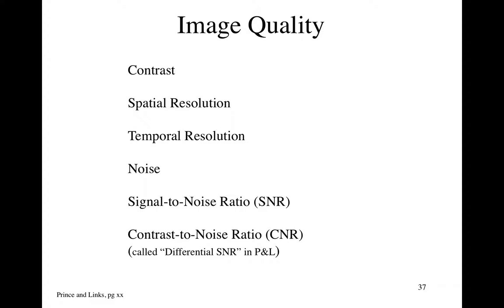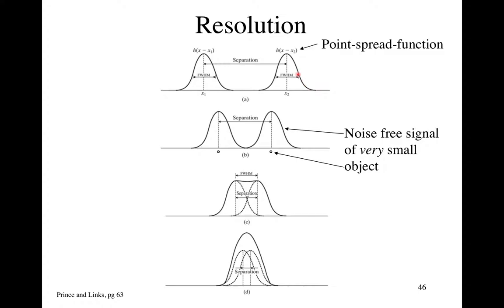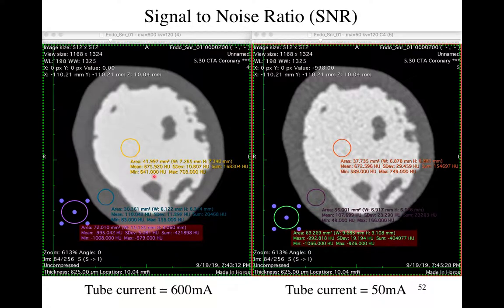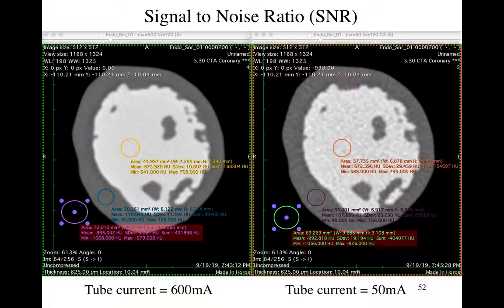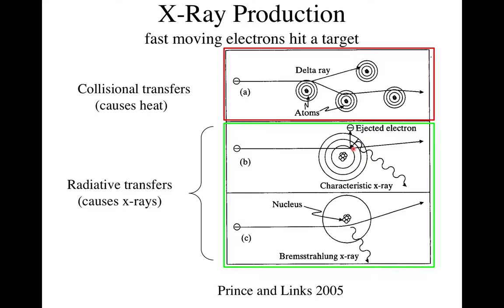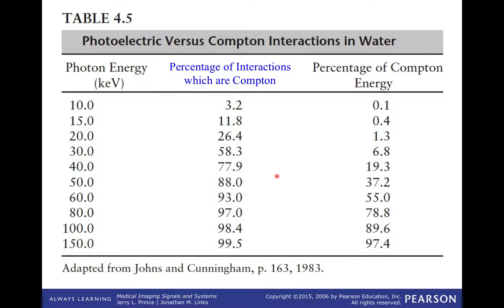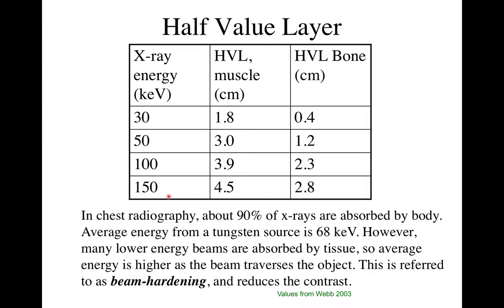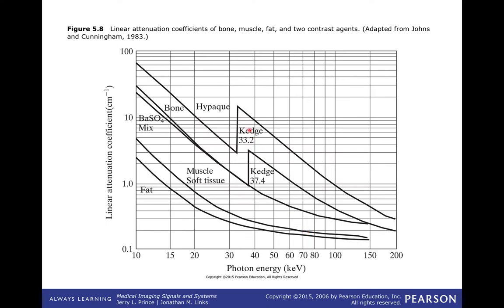BENG280A 19 Lecture 02 Image Quality Xray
Image Quality, SNR, CNR, MTF, PSF .  Intro to Xray